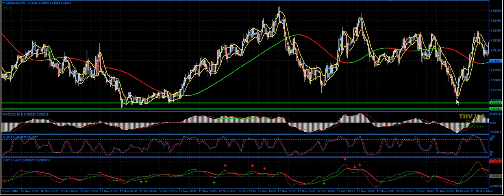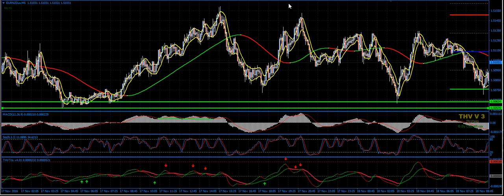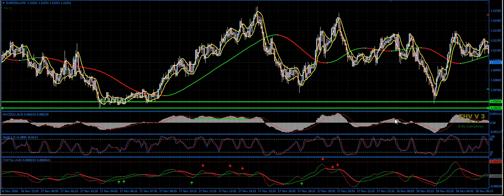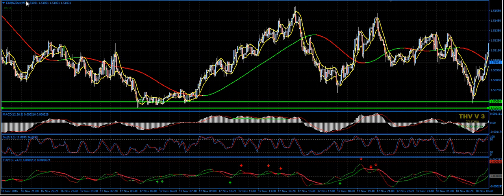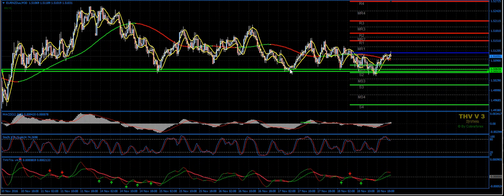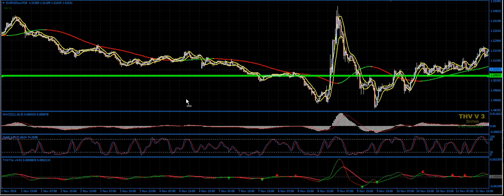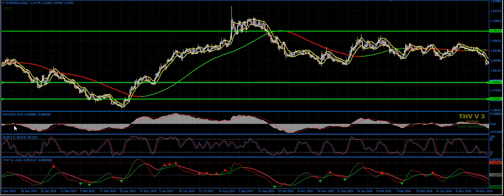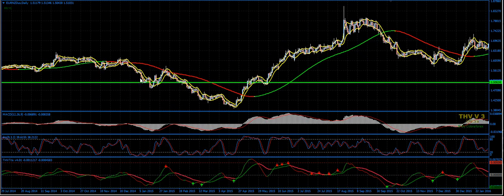Another CRT trade with an amazing level on the higher time frames.